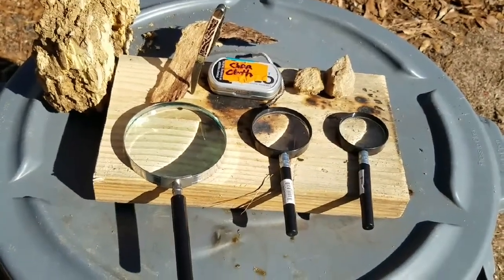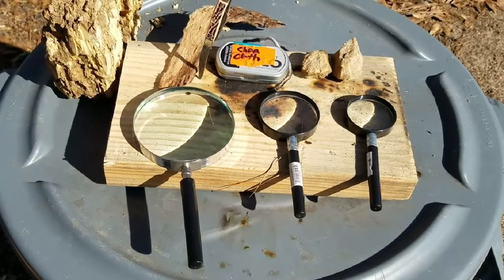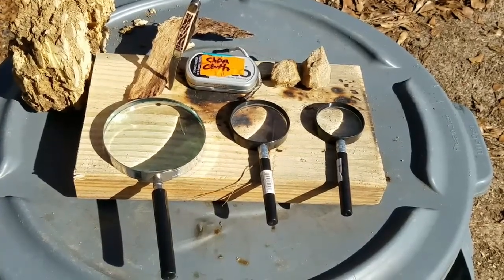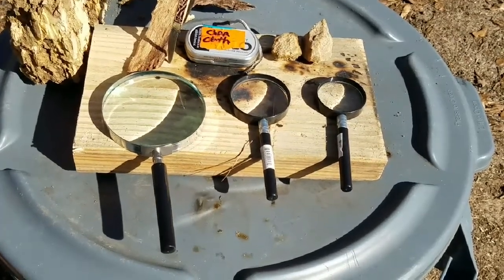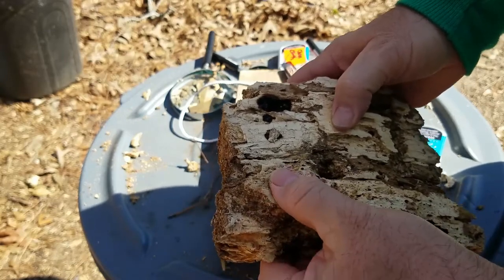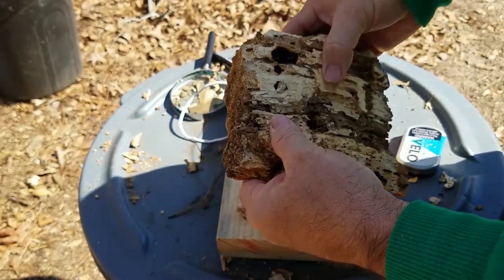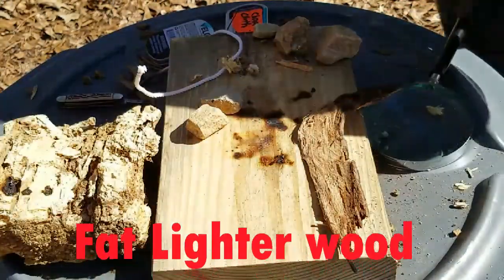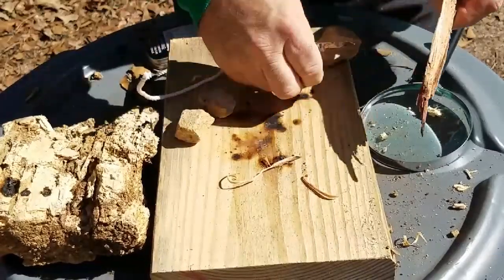Fire Starter, Magnifying Glass, pt. 2, Gary J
The more ways you can start a fire. The better off you will be when you really need one.  The magnifying glass dates back 1120 AD.  Here we ignite punk wood, lighter wood, cotton, leaves and cord string.